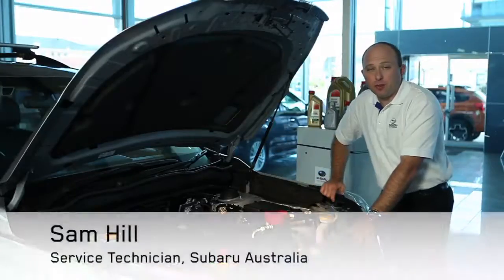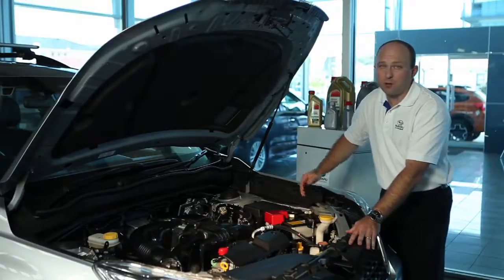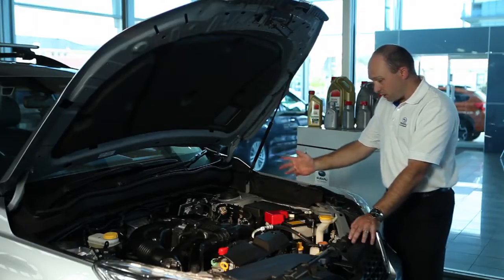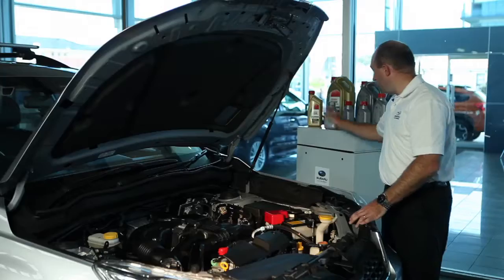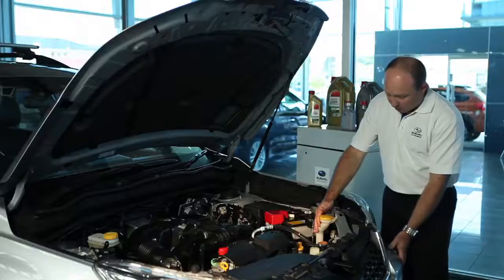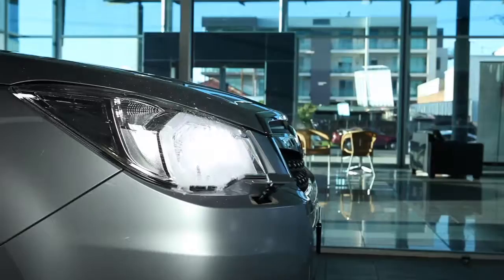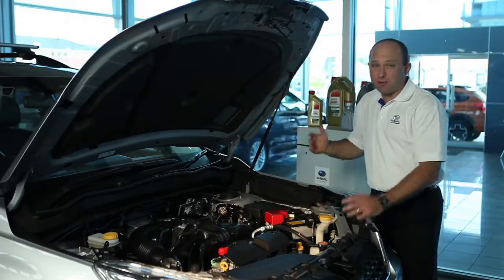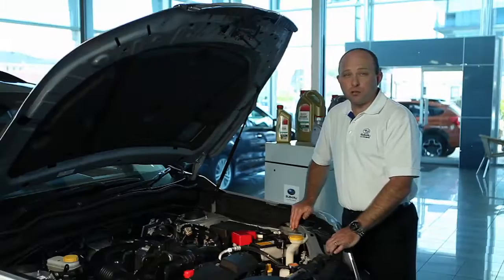How To Check Your Windscreen Washer Liquid | Subaru Australia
Sam from Subaru Australia shows you how to check your windscreen washer liquid.